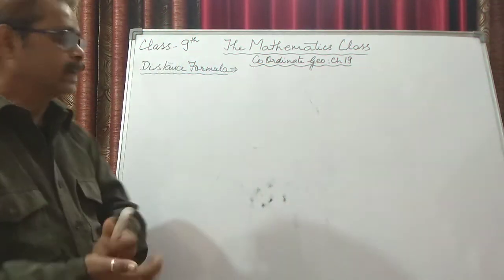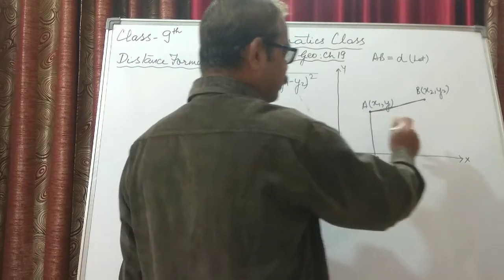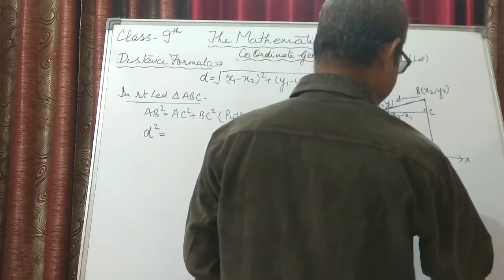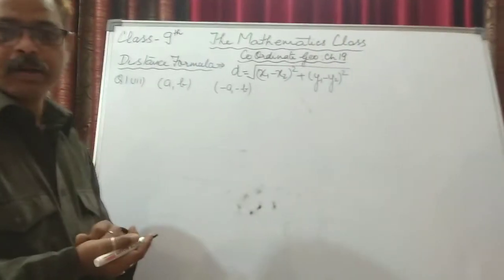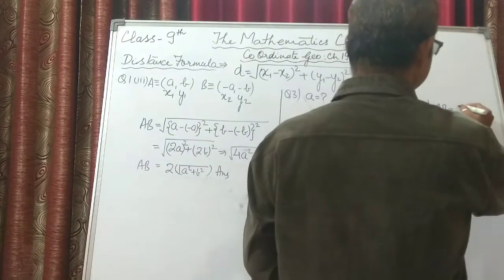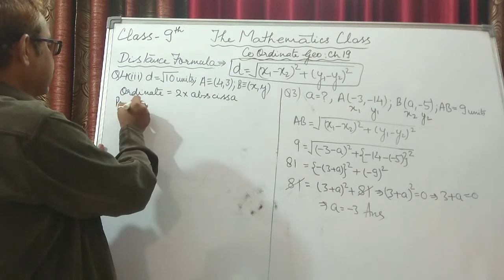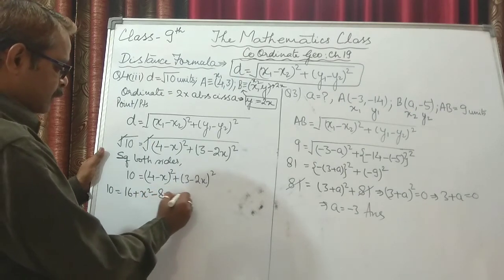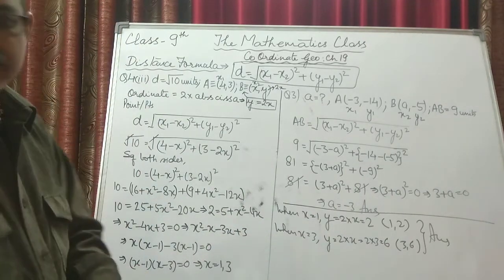CO-ORDINATE GEOMETRY || CLASS-9 || PART-6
This is video is for class 9 for the topic COORDINATEGEOMETRY from THEMATHEMATICSCLASS . I hope you all will like it and study sincerely. If you have any problem or doubt kindly comment down. If you like the video, do not forget to like and subscribe to the channel so that you get tuned with the channel.I will be soon coming with the next part of the video,Till then share with your friends...IF you have not seen the previous parts of the video kindly click on the link below to view the videos 👇👇